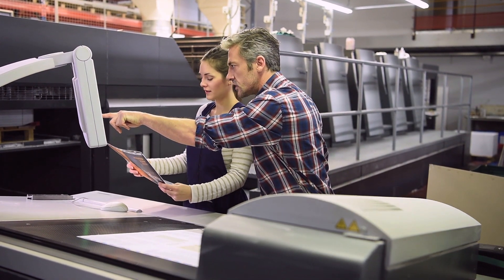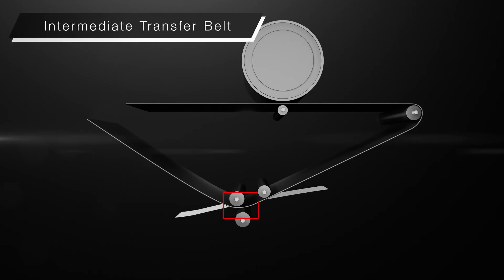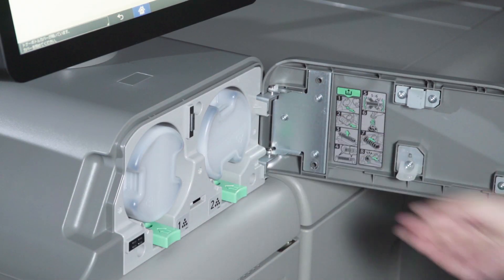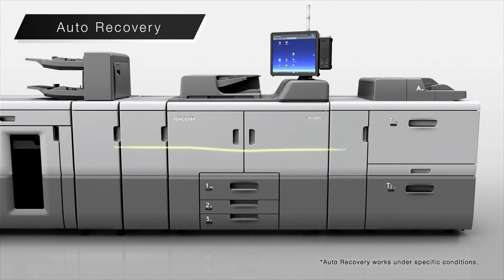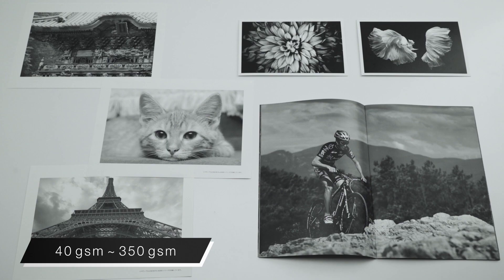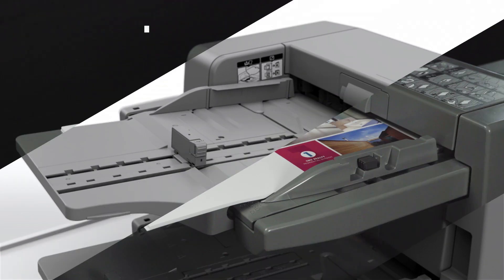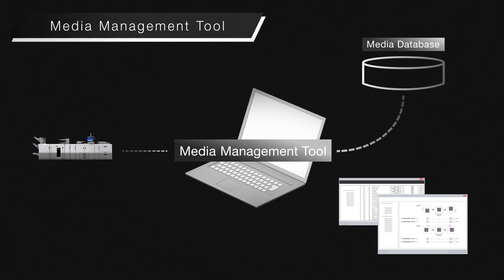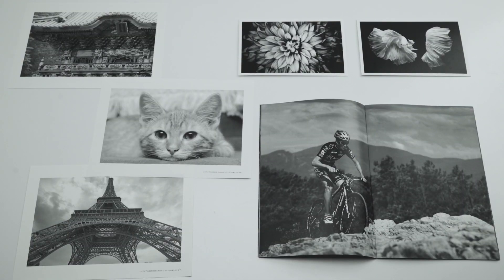RICOH Pro 8300 Series (For Commercial Printers)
The new Ricoh Pro Pro 8310s/Pro 8320s allow for the smooth digital transformation of your short-run offset printing jobs to a streamlined digital workflow, without sacrificing quality. Develop opportunities for your operation by capturing the short-run, “book-of-one” publishing market and just-in-time manufacturing documentation. Help increase your margins and restore valuable capacity to your colour printing devices with a dedicated monochrome system that brings efficiency and an economic advantage to your workflows, including the power to interpose colour covers and inserts up to 350 g/m2 with air-assisted media handling, print on extremely lightweight stocks and create unique applications on synthetic media. Produce everything from brochures, product manuals, prospectuses and direct mail to gallery-quality fine art prints with available configurations to suit a wide range of workflows.